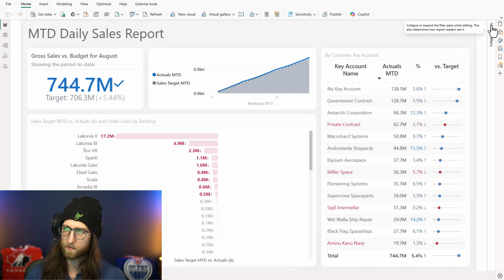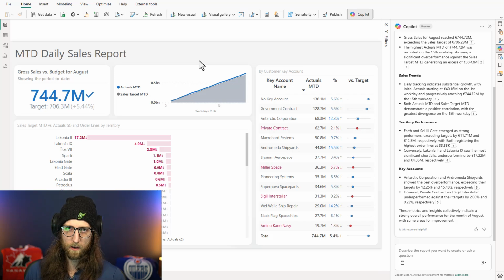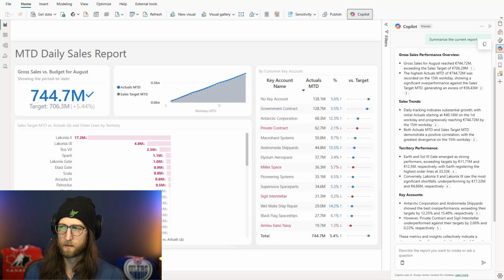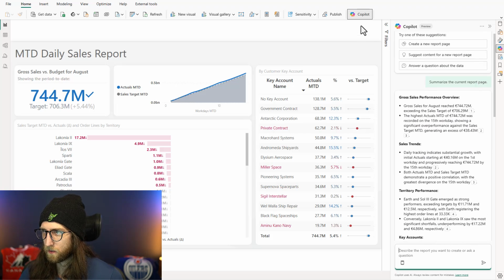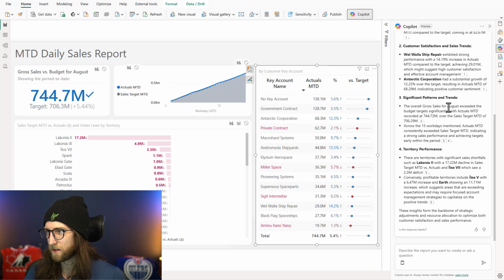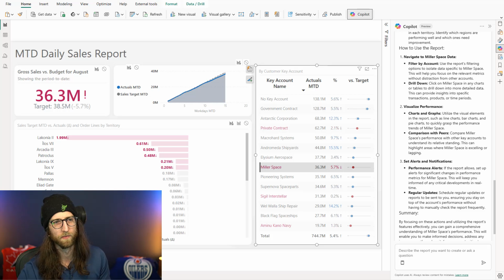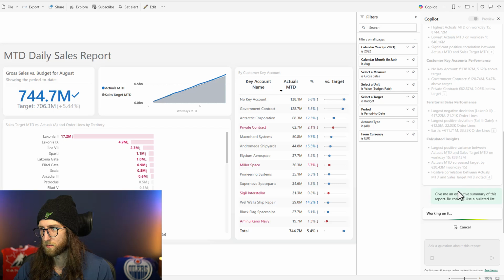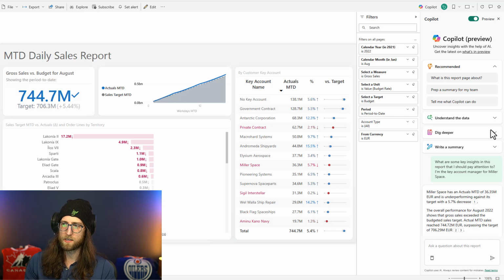Copilot in Power BI Unplugged: Part 4 - Summarizing Reports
In this video we look at the current state of Copilot summaries, how they can be helpful in certain circumstances to help users read or use reports, but how they can be distracting, misleading, and inefficient.

00:00 Intro
00:41 Human summary of the report for the demo
02:00 Why would someone want report summaries by Copilot?
03:27 Ask Copilot for a summary
04:00 Copilot references charts, interactively (which is nice!)
04:35 Copilot summaries are verbose (unless you ask it to be concise)
05:20 Users should spend as little time on reports as possible
06:30 People can interpret info better with visuals + text
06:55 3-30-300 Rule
07:55 Going through the summary line-by-line
08:20 Copilot summaries can confuse or mislead users
09:53 Copilot summaries can conflict with report formatting
11:41 Copilot can highlight insights arbitrarily or incorrectly
13:00 Chat context can lead to redundant Copilot outputs
13:45 Copilot should suggest users to leverage interactions
16:00 Summaries or outputs can over-extrapolate the business process
18:25 Asking Copilot for advice or actions for the report
20:55 Missed opportunities for Copilot to advise on filtering and alerts
21:50 Summary of Power BI Desktop testing
22:25 Power BI service button prompts (preview)
23:00 Irrelevant calculated insights (correlating actuals and targets)
23:40 Summaries can get data from tooltips, but doesn't mention source
25:40 Executive summary
26:40 Asking for personally relevant information
27:40 Asking for top insights
28:00 Asking for suggestions
28:50 Summary of the testing and thoughts